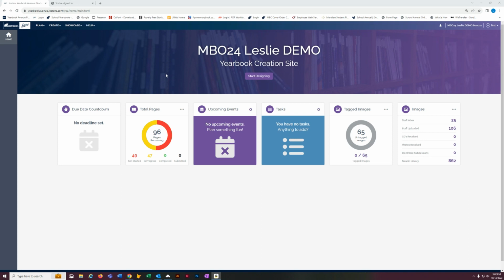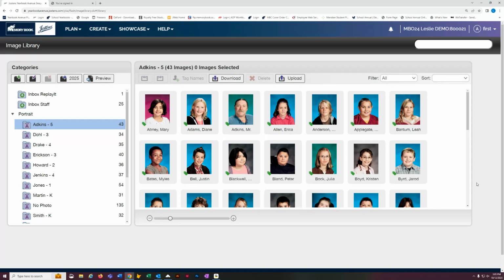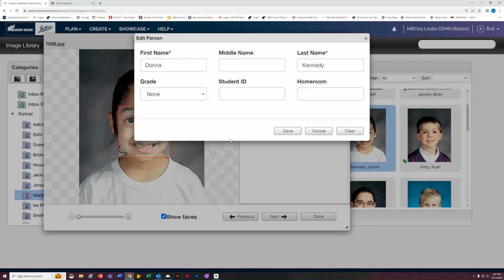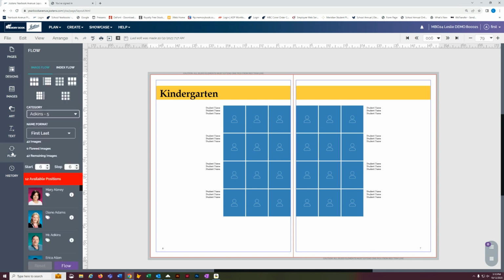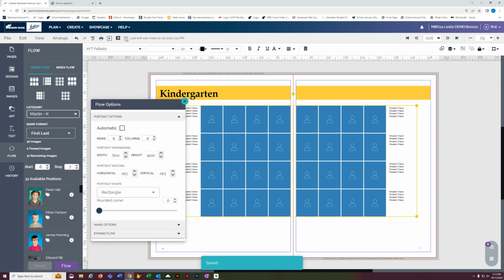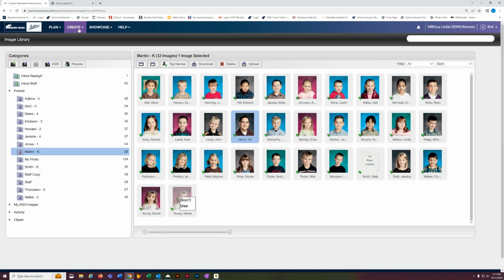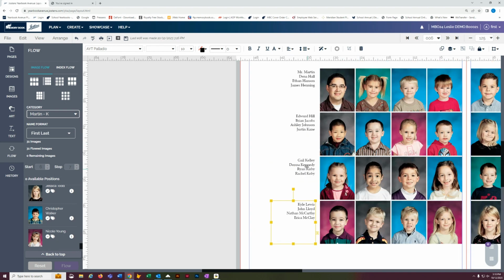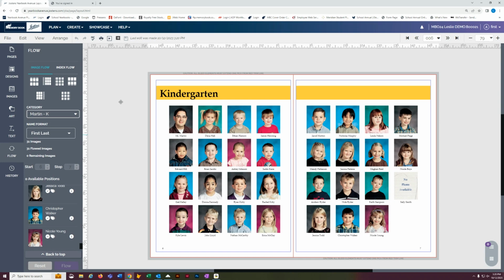Live Webinar - Working With Portraits 10-12-23